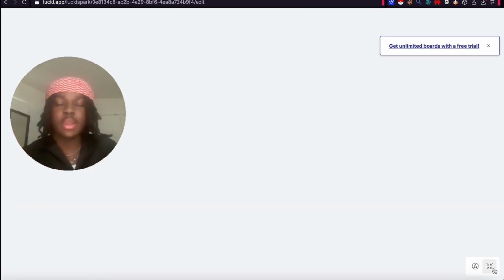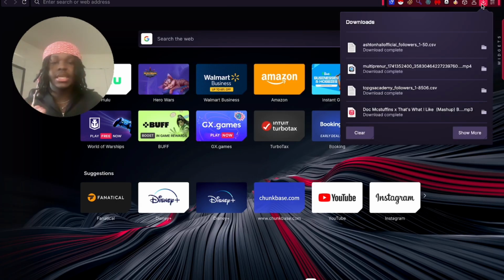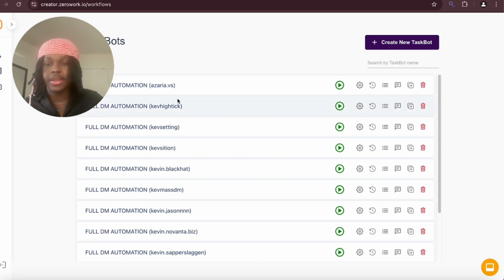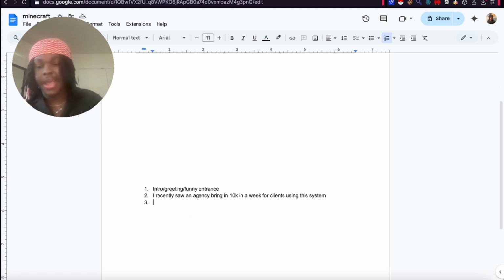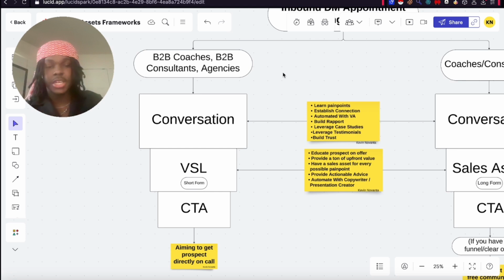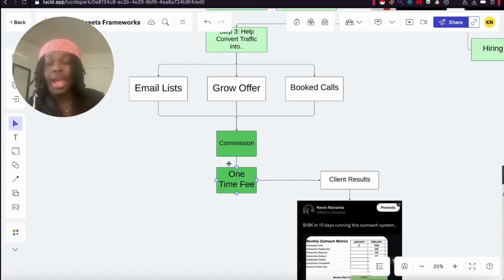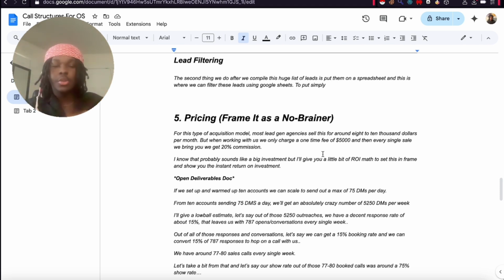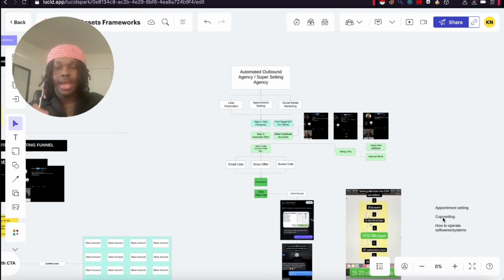How I Got My First Outbound Agency Client With $0 (Mini Course)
Chapters:

0:00 - Intro
0:29 - What Is An Outbound Agency?
2:05 - Results within the last 30 days
2:40 - Tools
2:52 - How To Get Infinite Leads (Paid)
6:24 - How To Filter Qualified Leads
9:04 - How To Get Infinite Leads (Free)
11:11 - How To Automate DM's
13:45 - How To Build A Strong DM Script
18:39 - How To Set Up "Slave" Accounts
22:35 - Appointment Setting Funnel
27:44 - How To Make $5k per client
29:04 - Sales Call Script
34:38 - How To Make 5k per client (continued)
39:36 - Recap

Master outbound sales and lead generation with a proven system that requires minimal investment to start generating results today. Learn my battle-tested cold outreach strategies and marketing automation techniques that scale efficiently without breaking the bank. Discover how to build a profitable sales funnel that consistently delivers qualified appointments - perfect for both beginners and experienced appointment setters. 📱💼